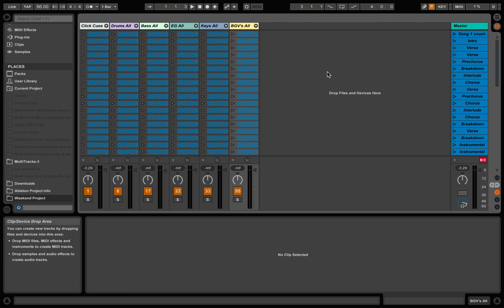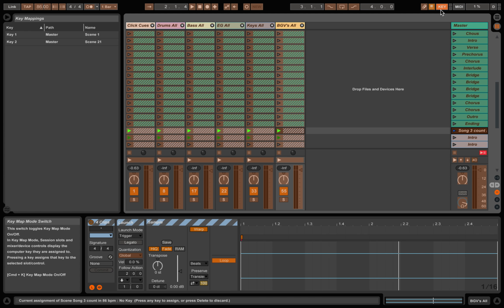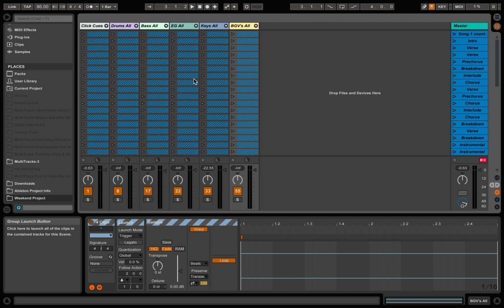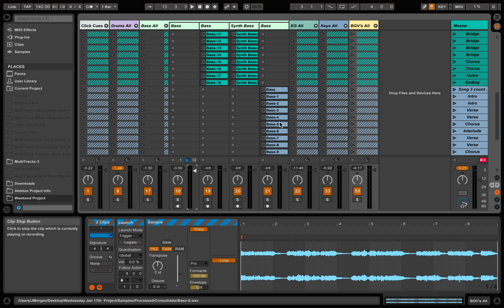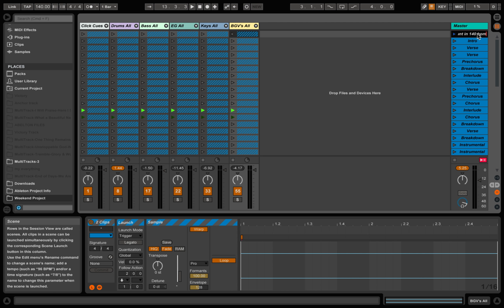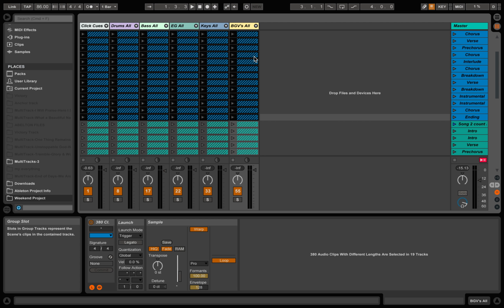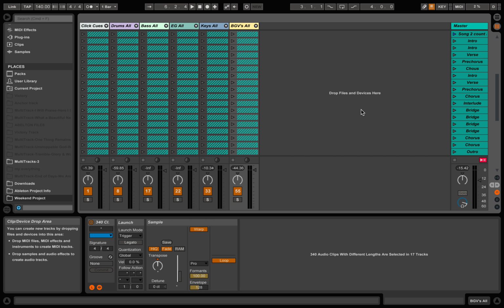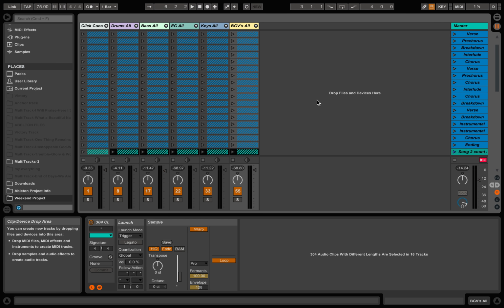Ableton Tutorial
This is a brief tutorial on how to operate Ableton for services at Celebration.